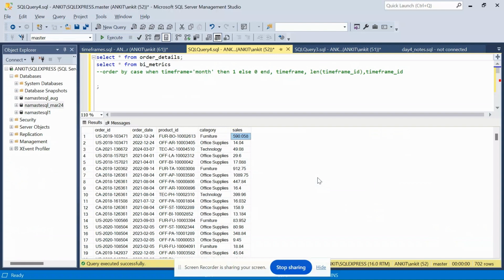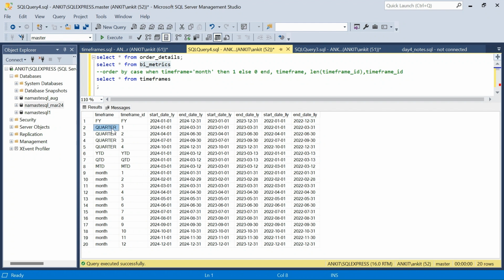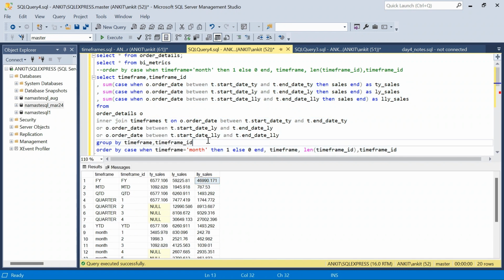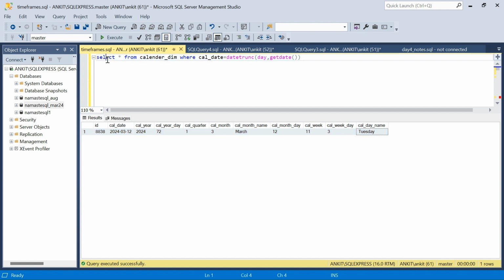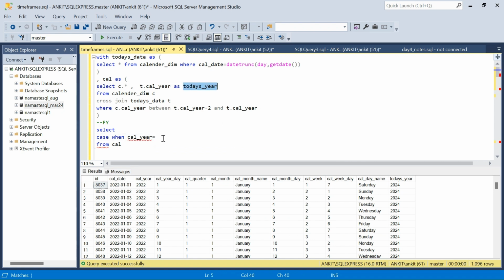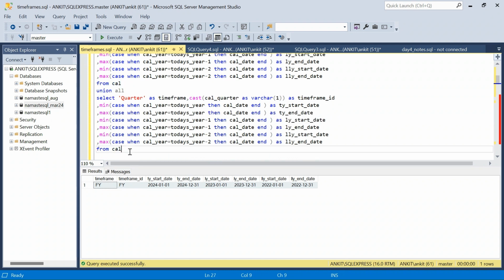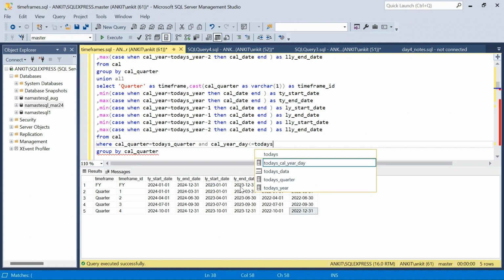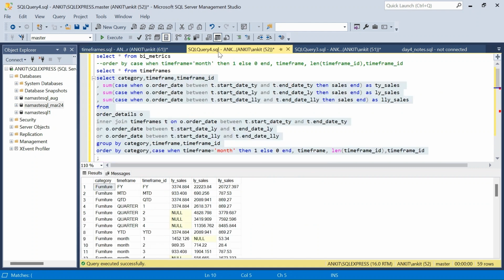SQL For Business Intelligence | YoY, QoQ, MTD, YTD, QTD etc. in a Single SQL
In this video we will learn how we can leverage SQL for Business Intelligence and build metrics like month to date, quarter to date, year of year comparisons etc using a single SQL statement.  This video shows you the real power of SQL. We will use the calendar table which I created in this video: